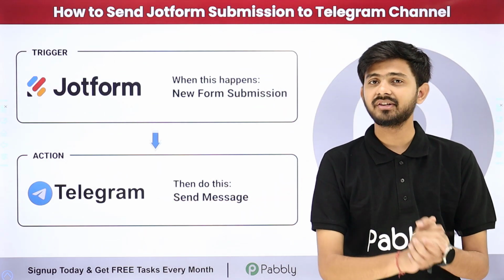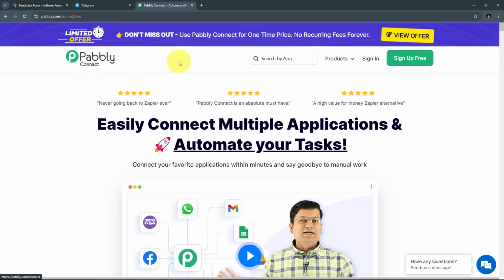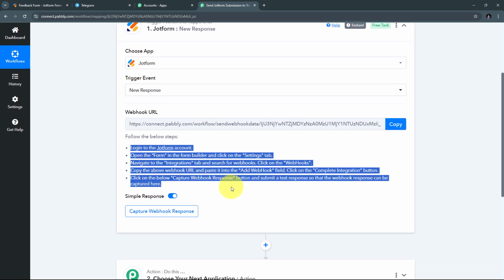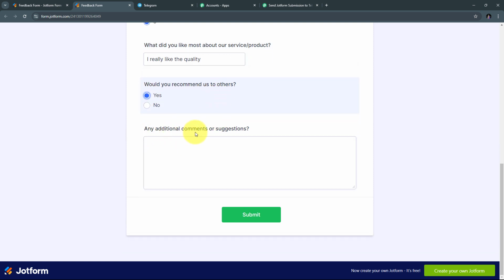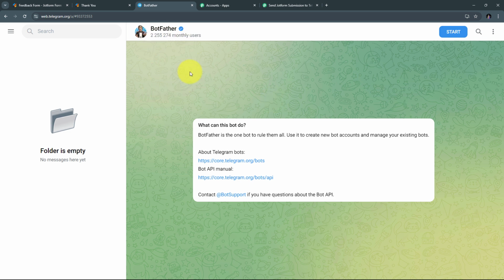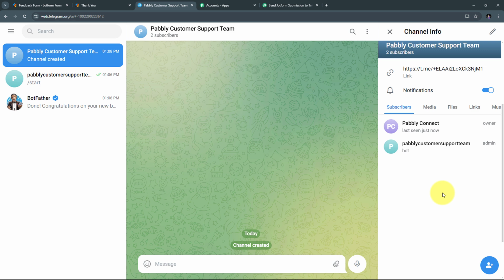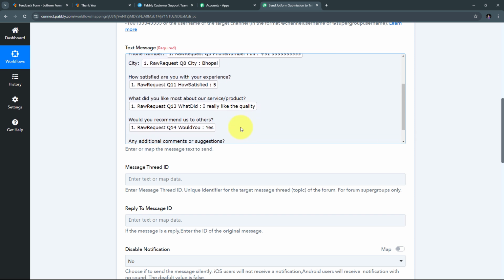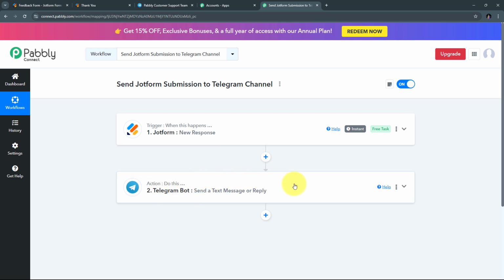How to Send Jotform Submission to Telegram Channel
In this video tutorial, we'll guide you through the process of integrating Jotform with Telegram using Pabbly Connect.

Jotform is a versatile online form builder that helps you collect data and submissions, while Telegram is a popular messaging platform for real-time communication. By integrating Jotform with Telegram through Pabbly Connect, you can automate the process of sending form submissions directly to your Telegram channel, ensuring you receive instant notifications.

Follow this step-by-step guide to streamline communication and improve your response time by automating Jotform submissions to Telegram.

Use Case:
Imagine you run an online retail store and use Jotform to collect customer feedback or product inquiries. You want your customer support team to be instantly notified of new submissions via a dedicated Telegram channel so they can address customer queries promptly. Instead of manually checking for new submissions in Jotform, Pabbly Connect allows you to automate the process of sending each new submission directly to your Telegram channel.

Benefits of Pabbly Connect:

1. Automation: Save time, money, and resources by automating tasks.

2. Integration: Connect various web services to create efficient workflows.

3. Security: Enjoy industry-standard security for your data.

4. Scalability: Easily add new applications and services to your workflow.

5. Cost-effective: Choose from plans suitable for different business sizes, with no charges for internal tasks.